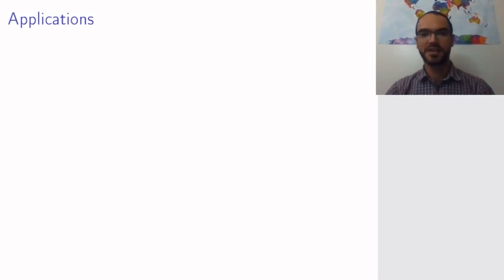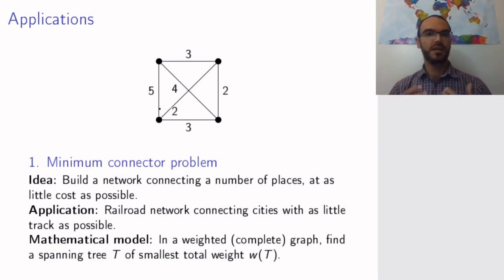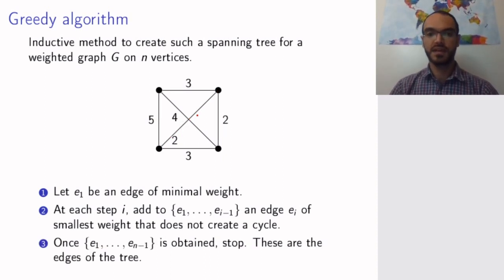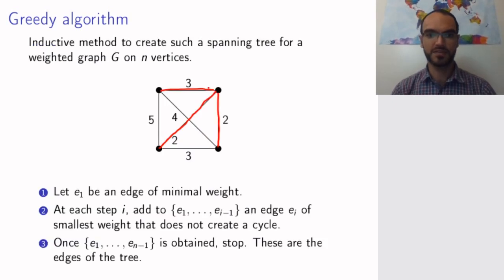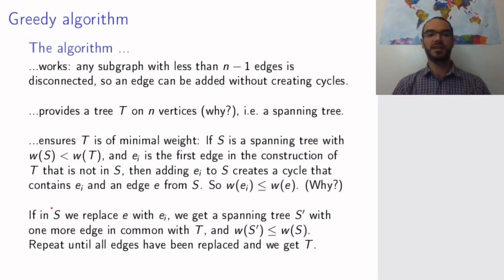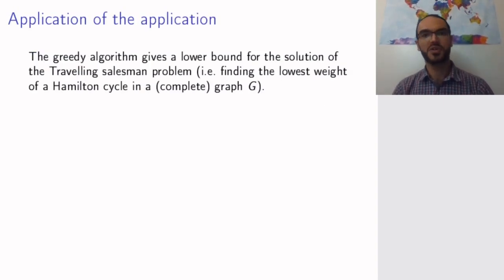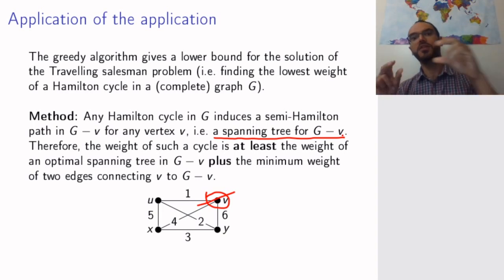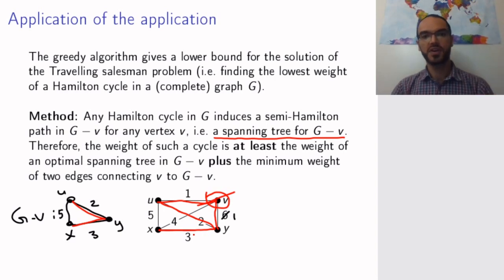12.1 The minimum connector problem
What is the most efficient way to build a network?